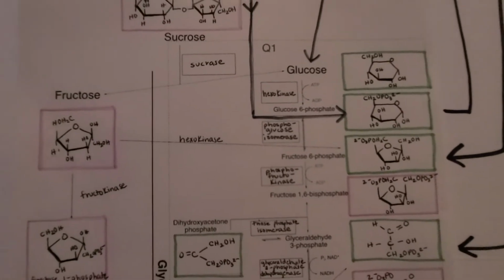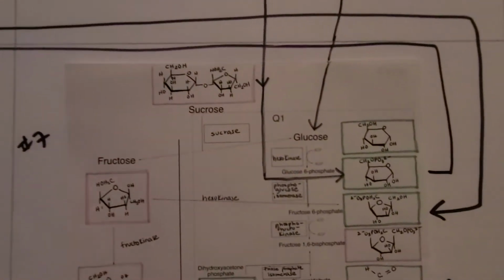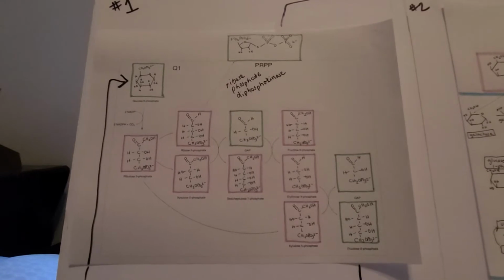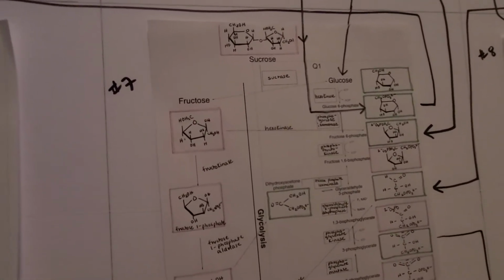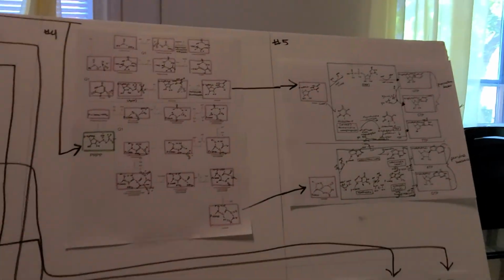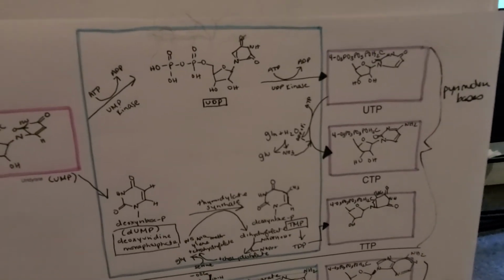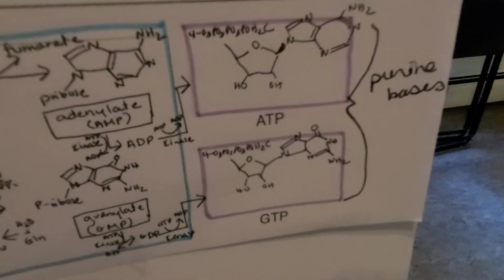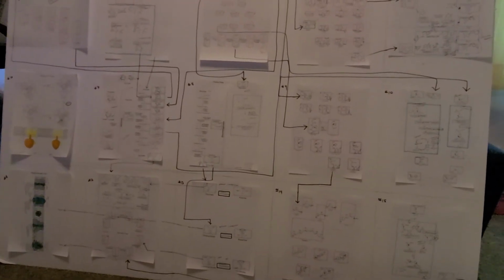Biochem Lab Poster Presentation